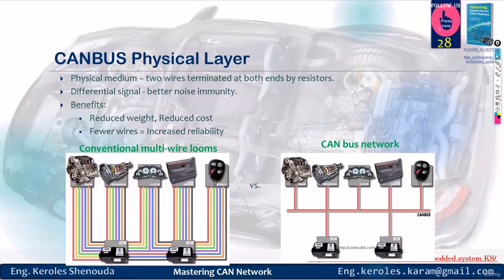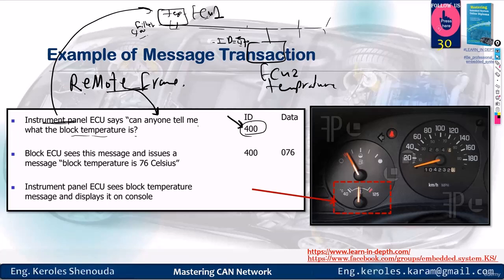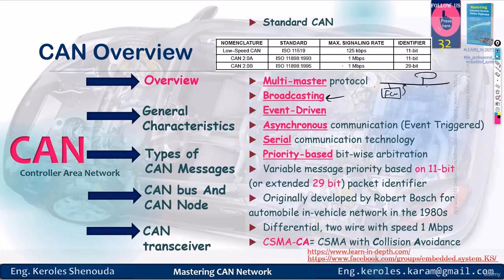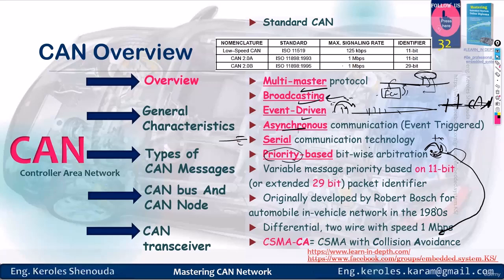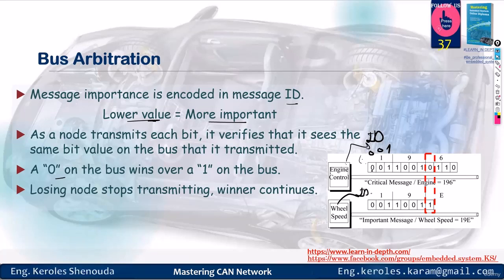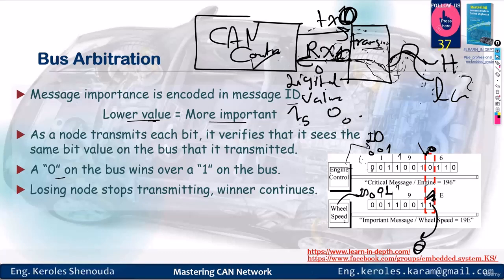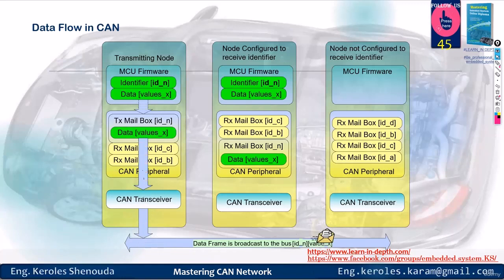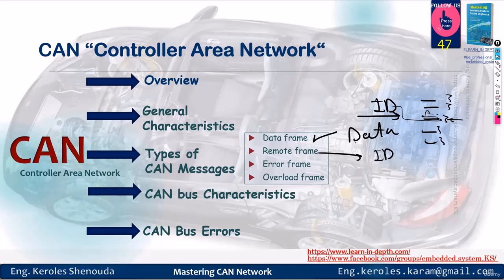session 3 CANBUS Concept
🖥️ Session 3: Delving into the OSI Model and the Foundations of CAN Protocol 🖥️

In this enlightening session, we embark on a journey through the intricate layers of the OSI Model, the blueprint for understanding and designing network architectures. Our focus will be on:

▪️ OSI Model: Unpack the seven-layered Open Systems Interconnection model, a conceptual framework that standardizes the functions of a telecommunication or computing system into distinct layers.

▪️ Physical Layer: Dive deep into the foundational layer of the OSI model, exploring its role in the transmission and reception of raw data bits over a physical medium.

Within the realm of the Physical Layer, we'll further delve into:

    CAN Protocol Specification: Understand the specifics, standards, and intricacies of the Controller Area Network protocol, a robust vehicle bus standard designed to allow microcontrollers and devices to communicate without a host computer.
    General Characteristics: Grasp the essential features, strengths, and nuances of the CAN protocol, setting the stage for advanced discussions in subsequent sessions.

Chapter 11: Automotive Protocols

    Abstract: A brief overview of the chapter's focus.
    Comparison Table: Analyze the differences and similarities between LIN, CAN, CAN FD, TTCAN, and FlexRay.
    In-Depth on CAN Protocol: From its role in In-Vehicle Networks (IVN) to the specifics of the ISO 11898 specification. Delve into the physical layer, error detection mechanisms, bit monitoring, and more.
    Hands-On with CANOE: A practical guide to installing the CANOE 16 demo version and a case study on monitoring CAN frames.
    Exploring CAN-FD: Understand the need for CAN-FD, its benefits, frame formats, and real-world examples.
    Introduction to TTCAN: Discover the significance of Time-Triggered CAN, its features, architecture, and the role of backup masters.

Conclusion: Summing up the vast world of CANBUS and its various protocols, and what the future holds for automotive communication.

📘 Dive into this treasure trove of knowledge and become a master in embedded systems and automotive protocols. Perfect for enthusiasts, professionals, and everyone in between!

📚 Want to Dive Deeper? Grab your copy of "Mastering Embedded System from Scratch" from Learn In-Depth Store and enhance your expertise!